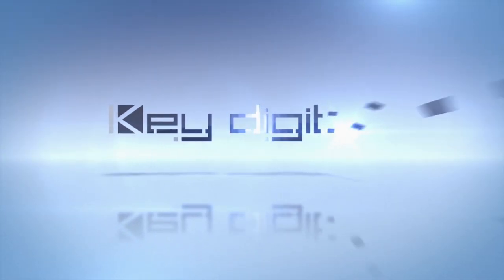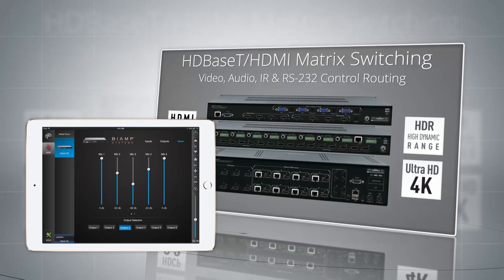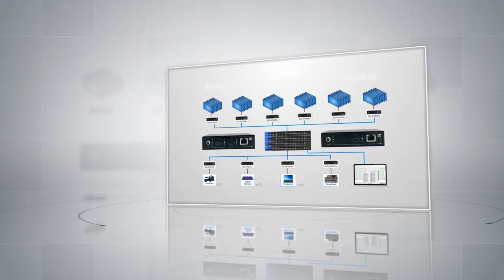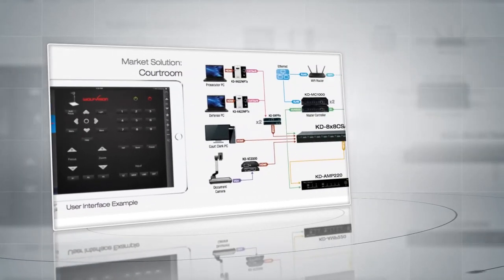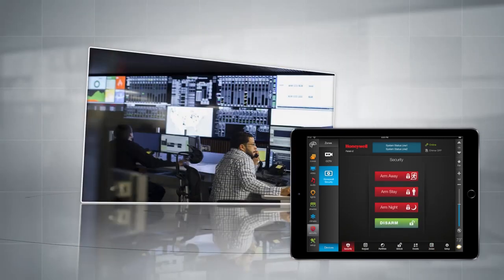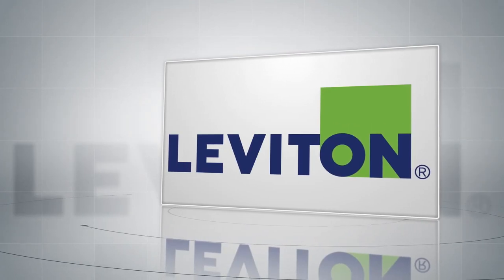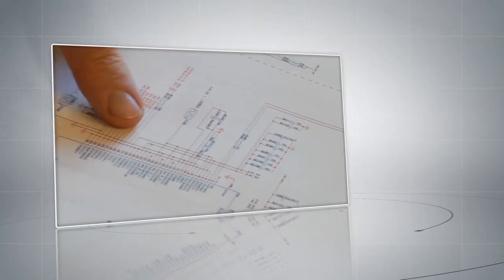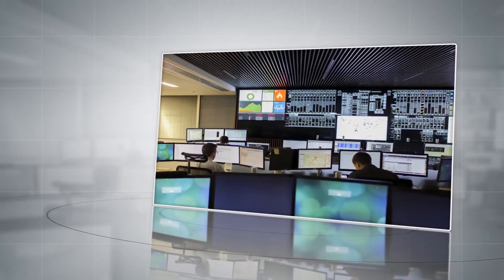Government Market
Your government applications depend on steadfast technology for mission-critical operations in command centers, courts, councils and conferences. Key Digital is the brand to rely on to deliver unparalleled AV system software, with the track record to prove that our products and software integrate seamlessly.